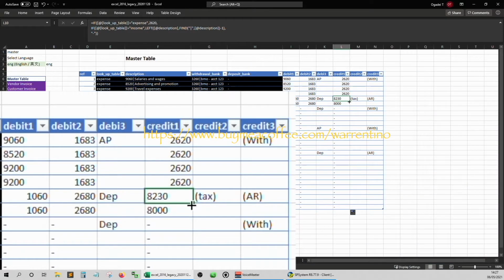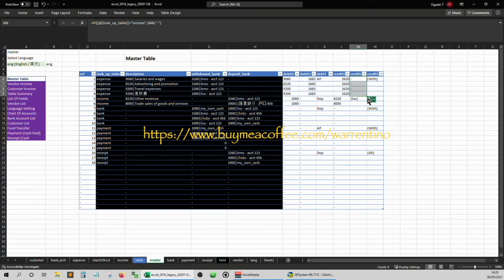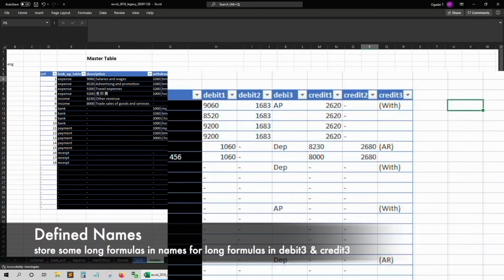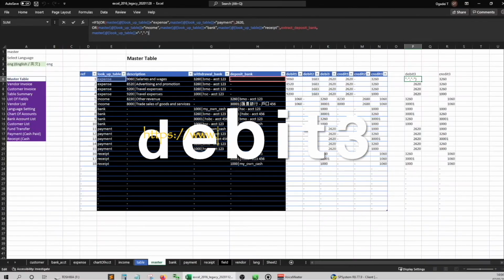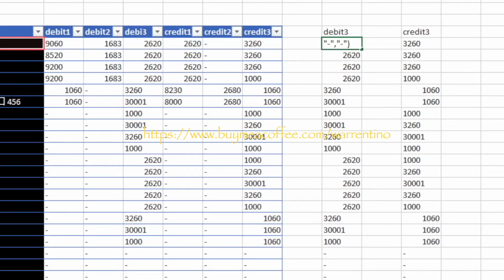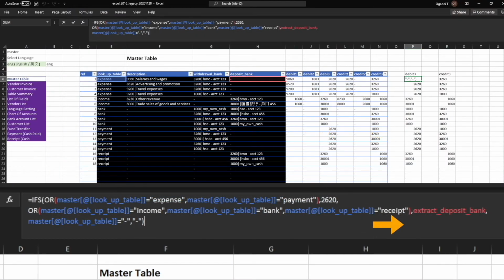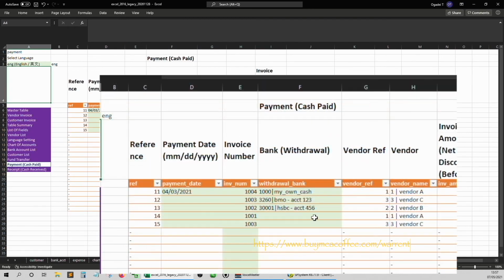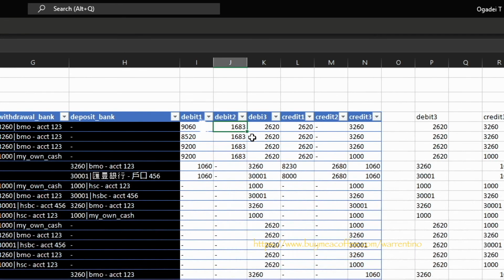EP 15 | Journal Entries | Part 2 | Build Accounting Systems With ONLY Excel 2016 Formulas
This is the second video of the journal entries series.  By the end of the video we''ll have the master table that summarize all the general ledger account numbers in the transactions.  So as to prepare us for the journal entries.

Note that this is just a hypothetical accounting system demo which does not resemble the real situation.  It's solely created for learning purpose.  I'm not held liable for any loss or damage associated with the use, sharing, of any information in this video series.  The completeness, correctness, and relevancy of any information covered in this video is not guaranteed.

By clicking this video, the audience is assumed to have read the disclaimer in the video and all of the above conditions.